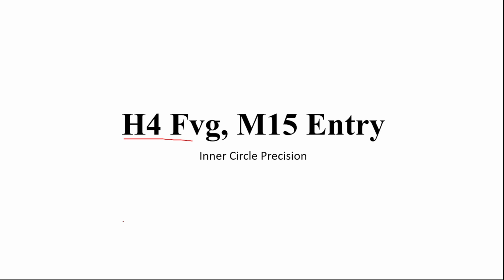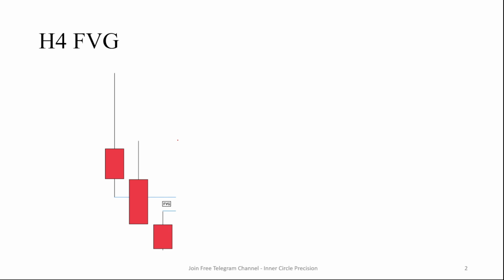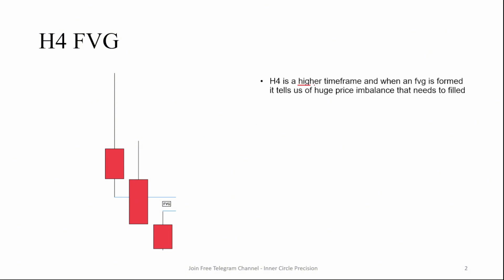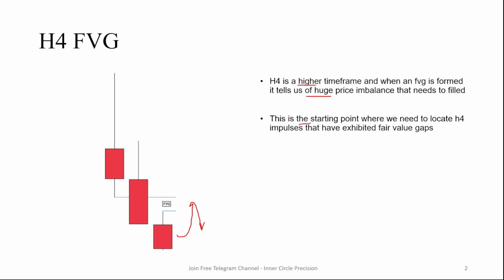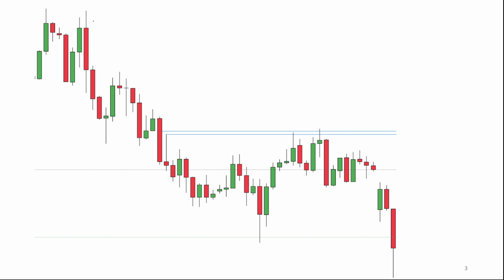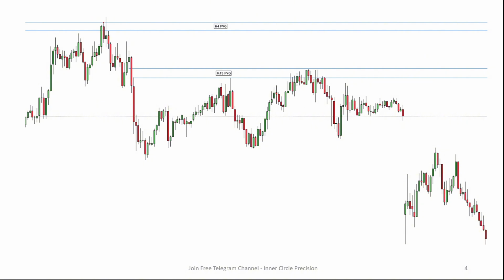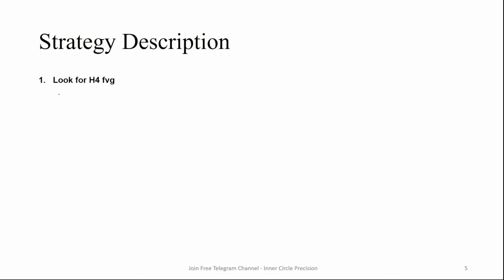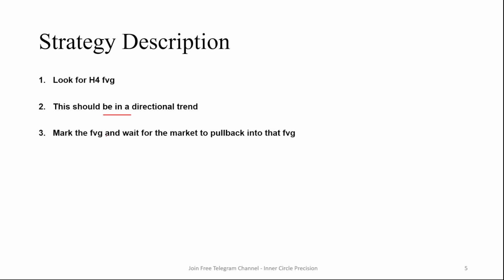H4 Fair Value Gap + M15 Entry | ICT Trading Strategy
🔥M15 Entry Inside H4 FVG Powerful and Accurate ICT Method  🔥
In this video, I reveal a high-probability ICT setup that combines a H4 Fair Value Gap with a M15 sniper entry. Perfect for catching sharp moves with precision and confidence.